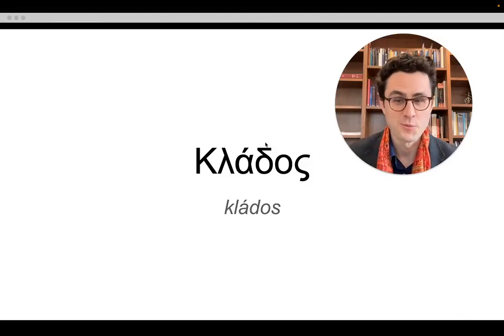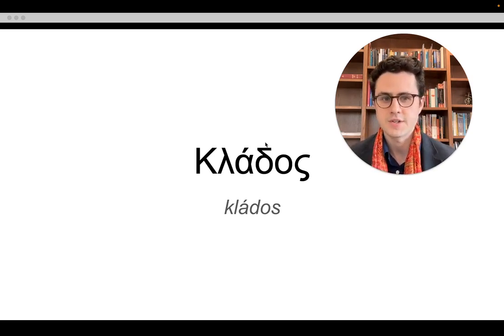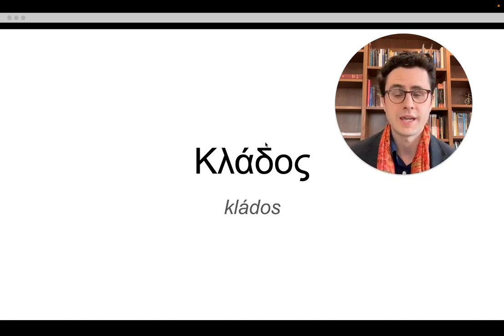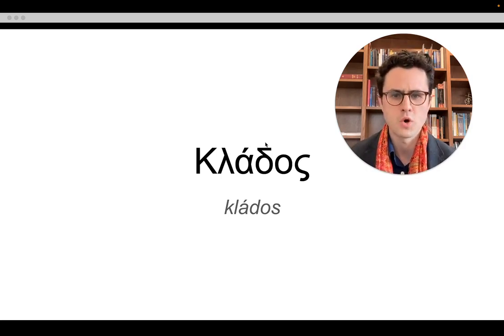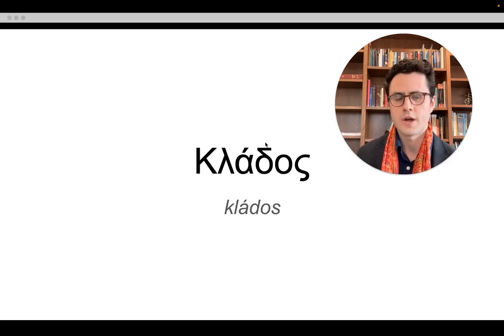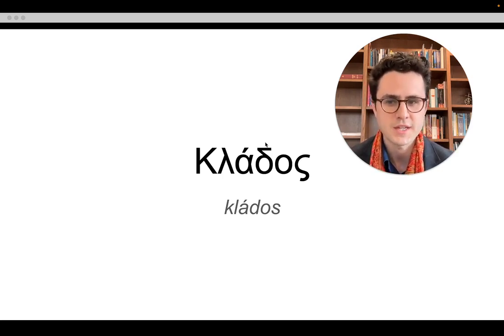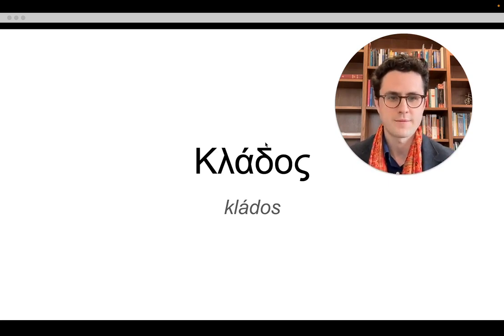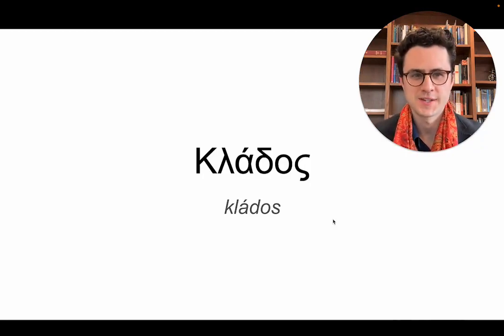Greek This Week w/ Fr. Tim (#7)